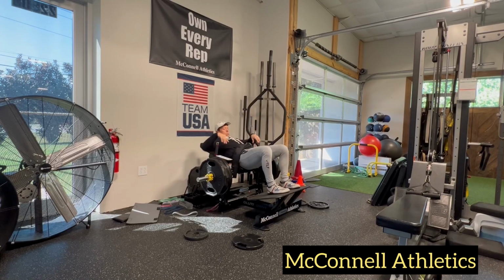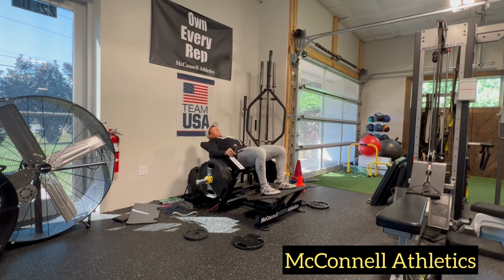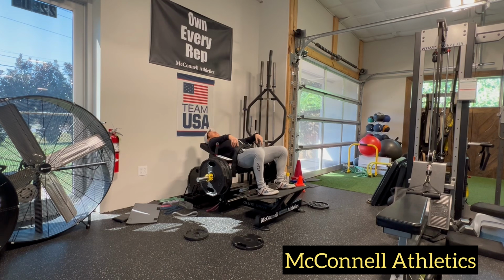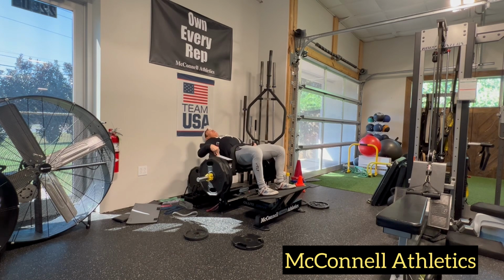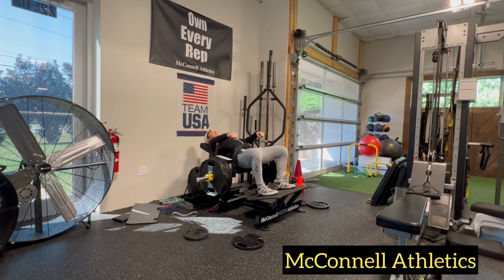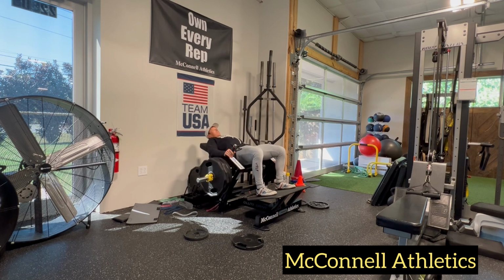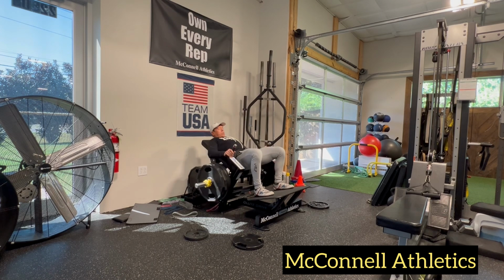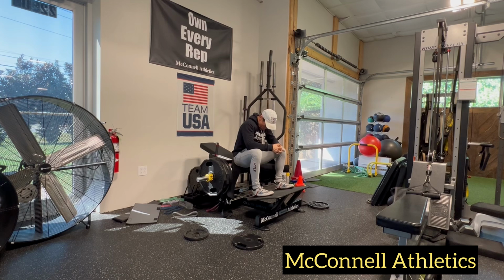Hip Thrust/Nautilus Glute Drive/ Myo Reps